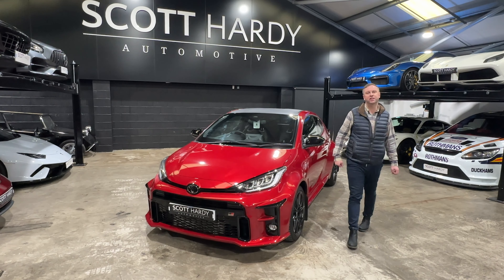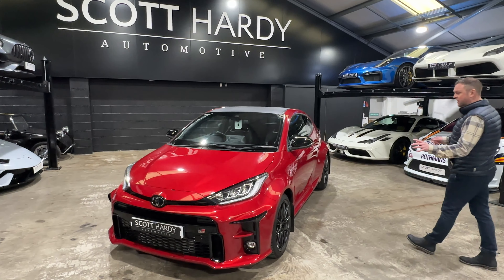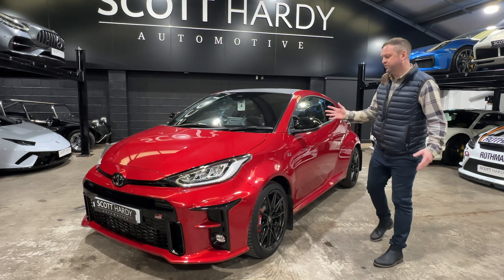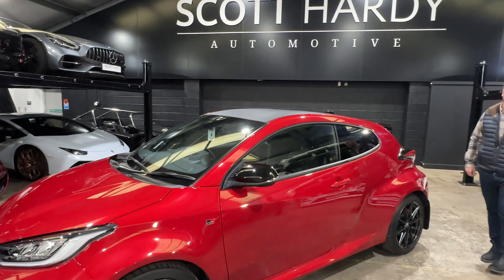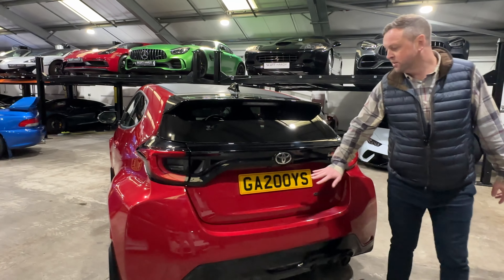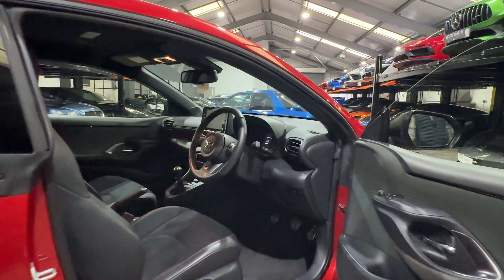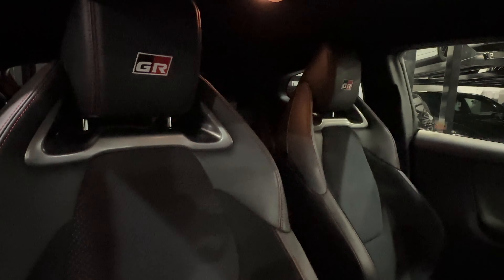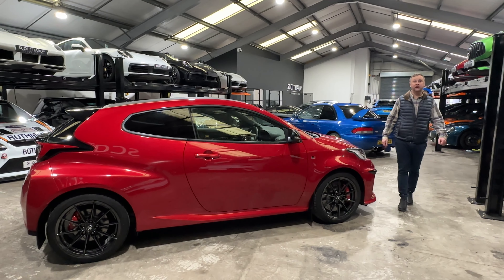TOYOTA YARIS GR-Y CIRCUIT 3d 257 BHP - FULL WALKAROUND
Scott Hardy are proud to present this stunning 2021 Toyota Yaris GR circuit pack finished in scarlet flair, unmolested, 1 owner vehicle, with manufacturers warranty